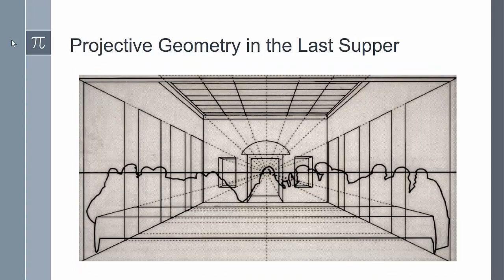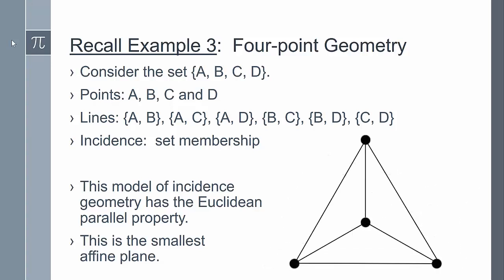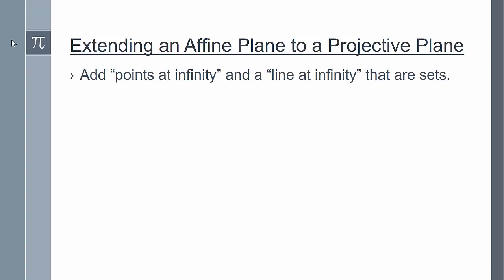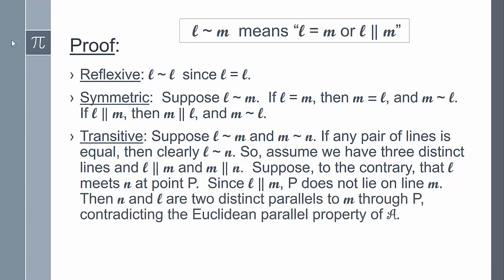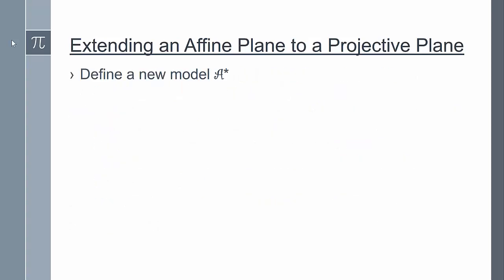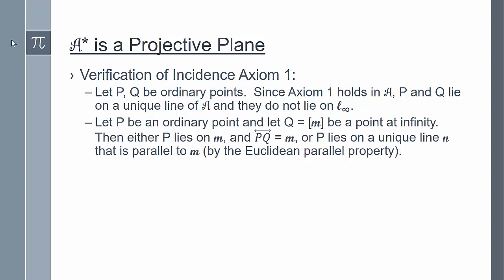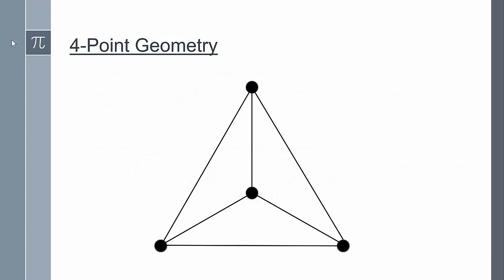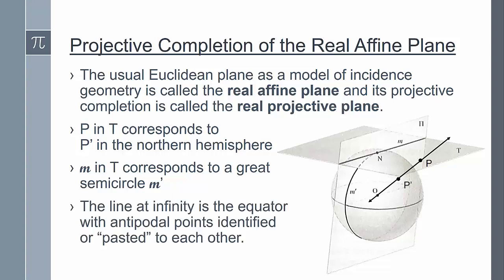Module 4: Projective and Affine Planes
Projective and Affine Planes